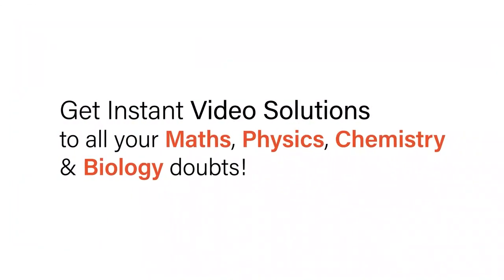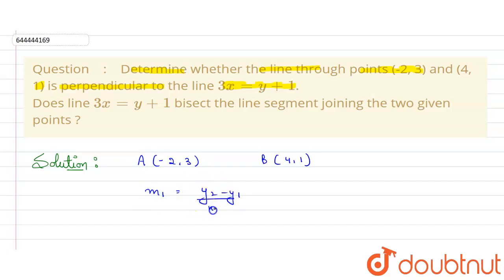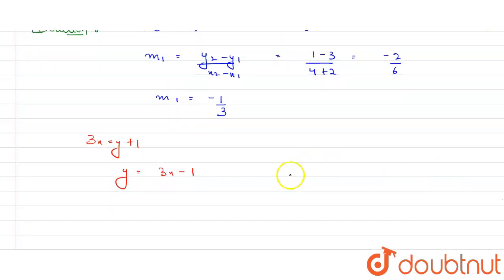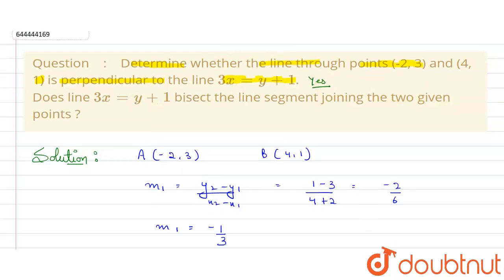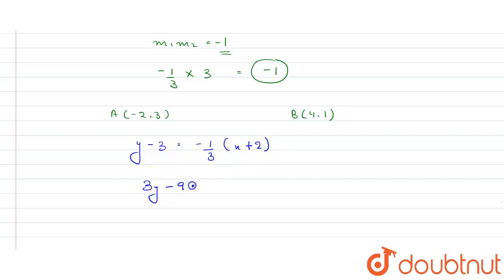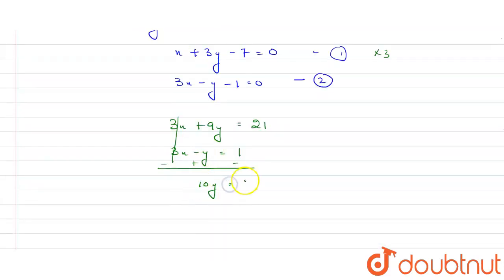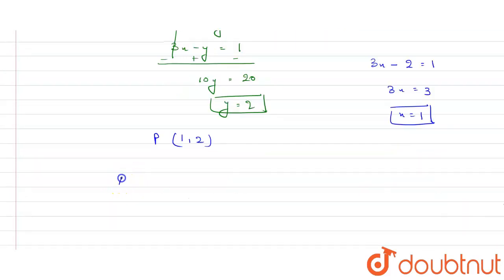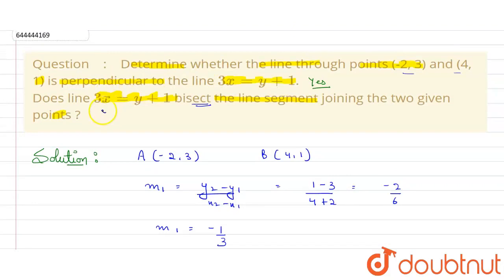Determine whether the line through points (-2, 3) and (4, 1) is perpendicular to the line 3x = y...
Determine whether the line through points (-2, 3) and (4, 1) is perpendicular to the line 3x = y + 1. Does line 3x = y + 1 bisect the line segment joining the two given points ?
Class: 10
Subject: MATHS
Chapter: EQUATION OF A LINE
Board:ICSE

👉 Have Any Query? Ask Us.